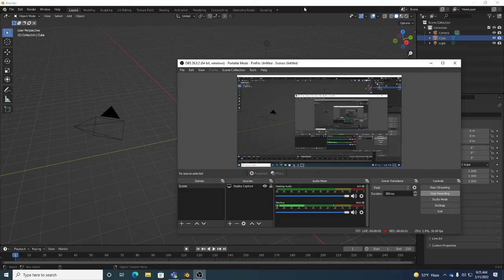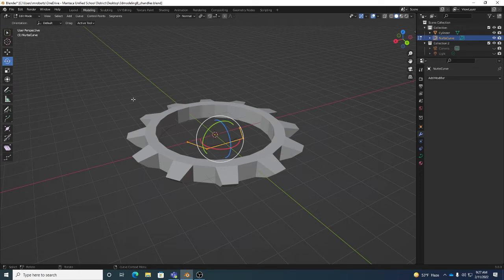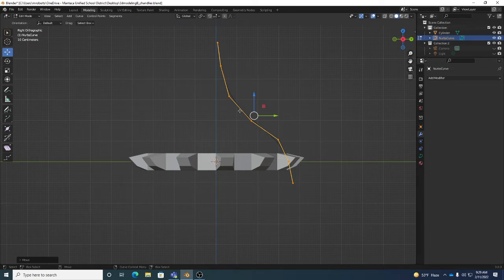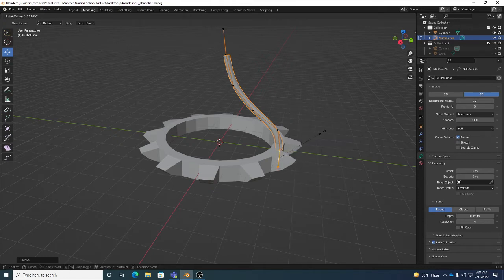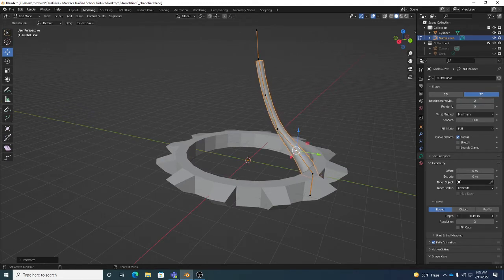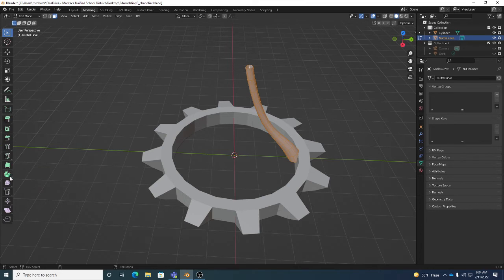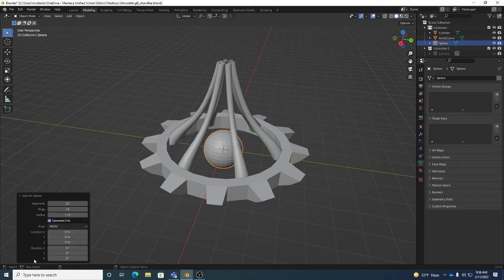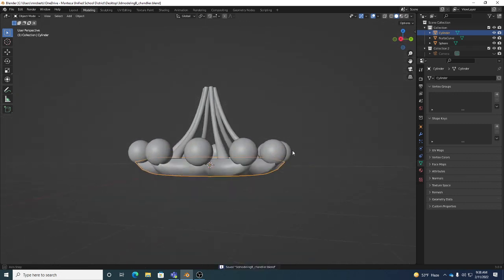Chandelier curve bevel spin duplicates